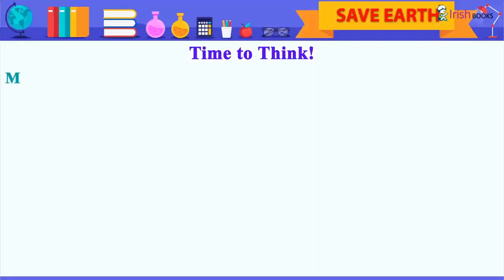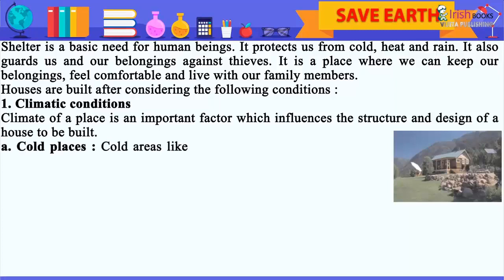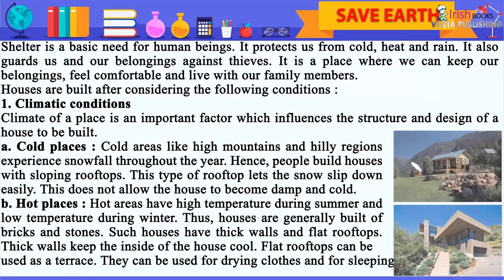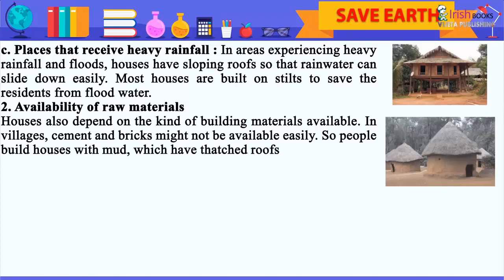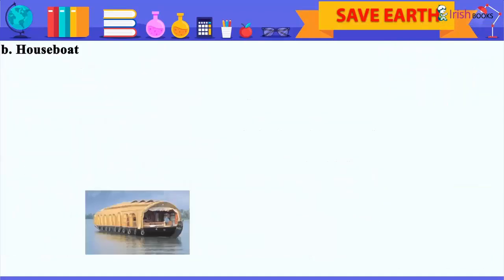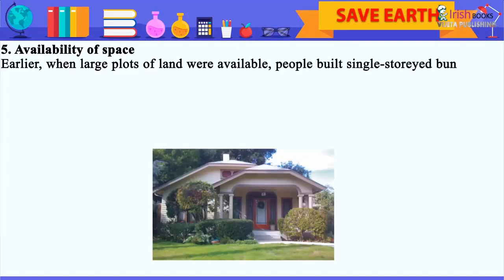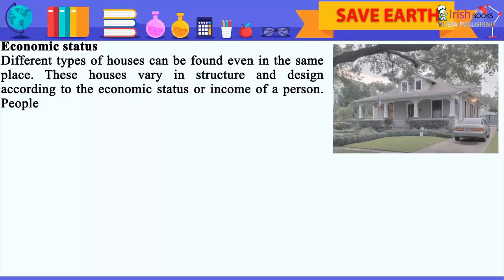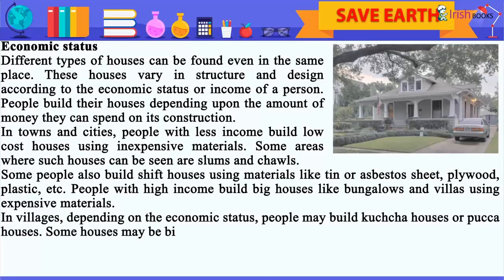SHELTER || CH-12 OF CLASS 5 OF KEEP IT GREEN